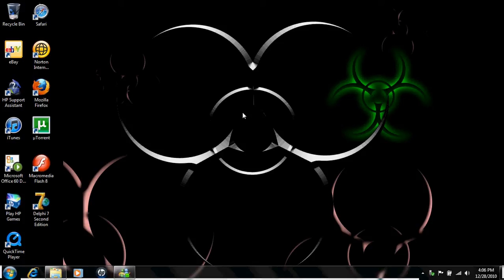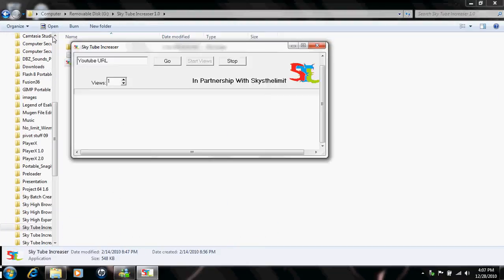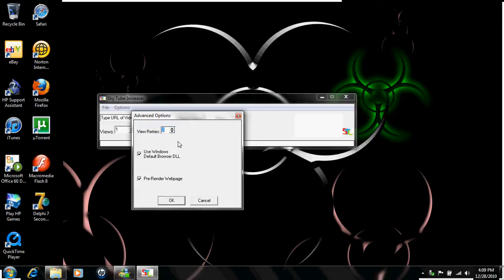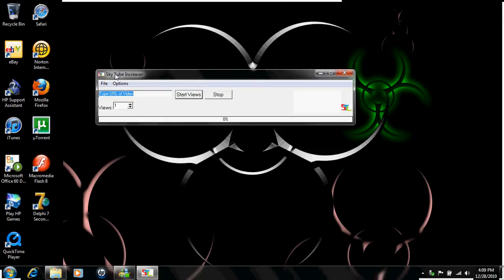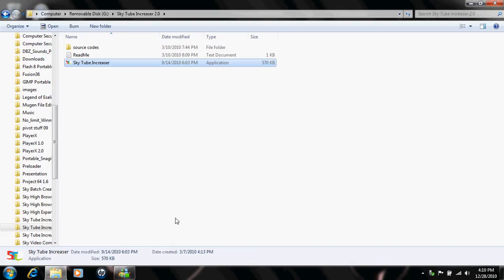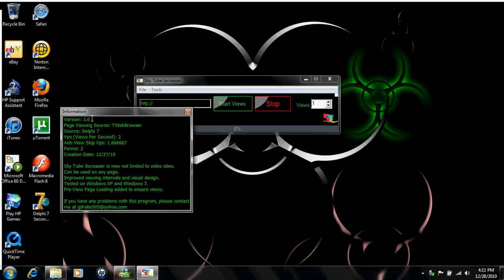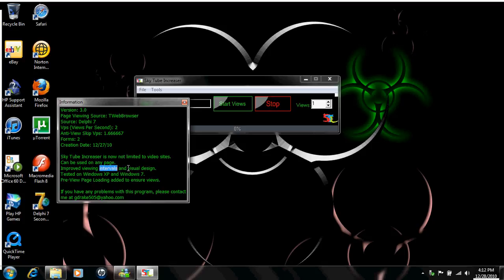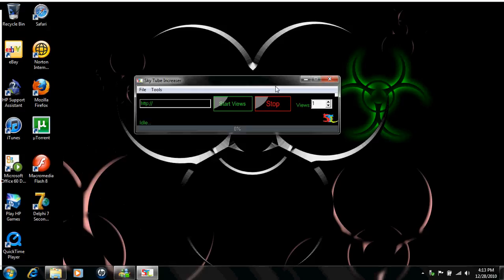Sky Tube Increaser 3.0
My programs are always free! =D

Add this program to your exceptions on anti-viruses and firewall to be sure it works.